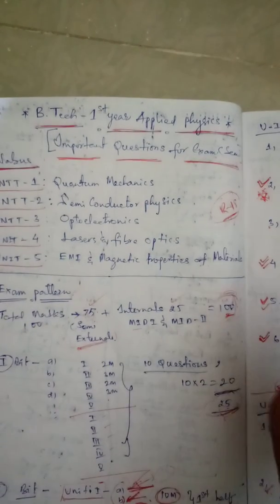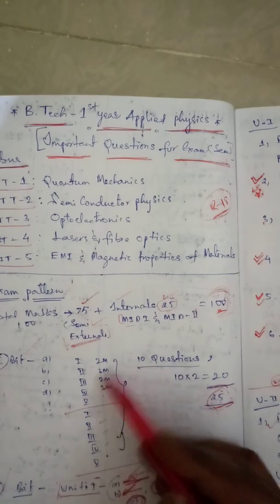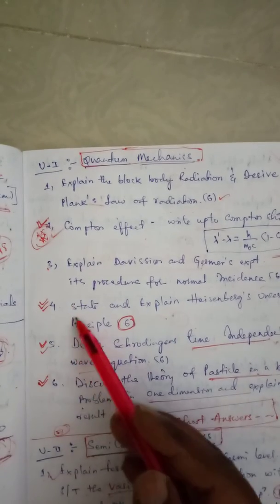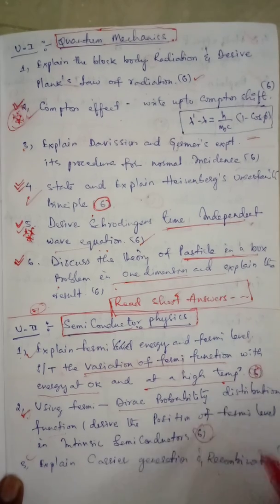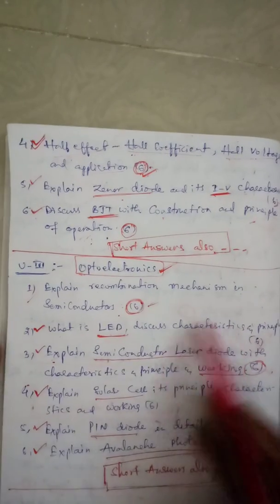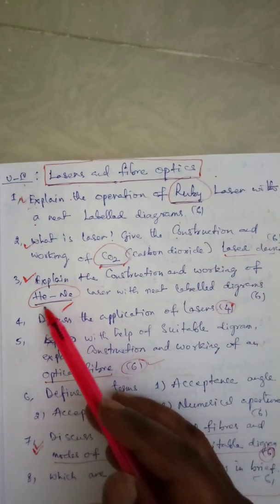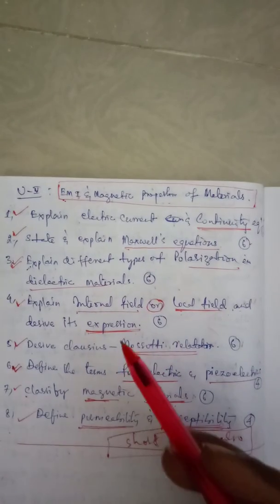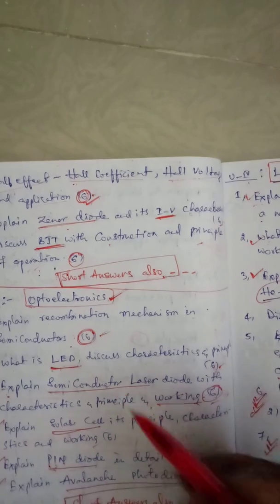Important questions of Applied physics forB Tech 1st year|R-18 AP syllabus